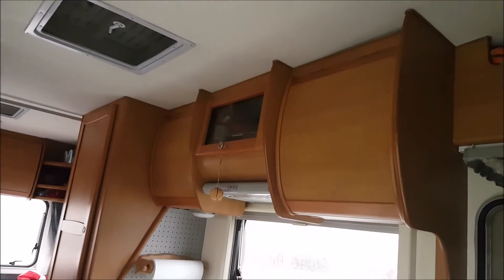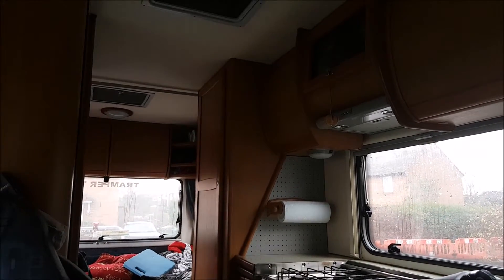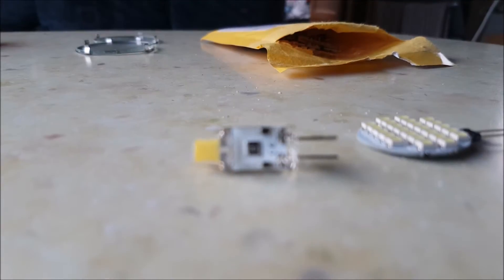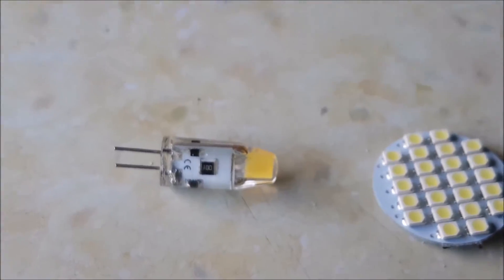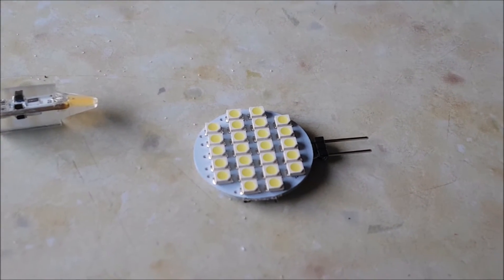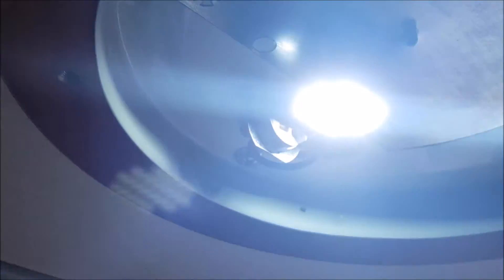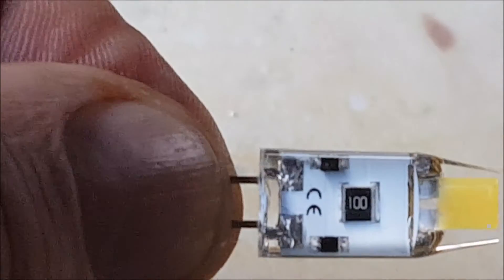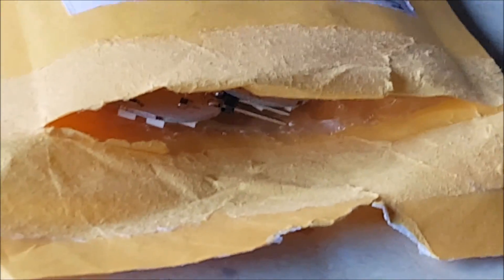Converting motorhome Lighting from Bulbs to 12v LED's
Hi All as you know Most caravans and motorhomes are fitted with standard, fluorescent, or halogen bulbs for their lighting. However as power consumption is an issue,  more and more people are converting their lighting to LEDs. SMD LED units consume approx. 90% less power than bulbs, so here is a little video how i changed mine